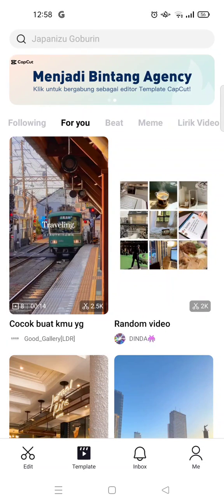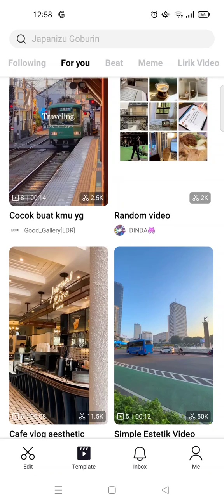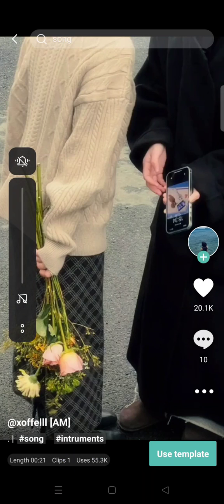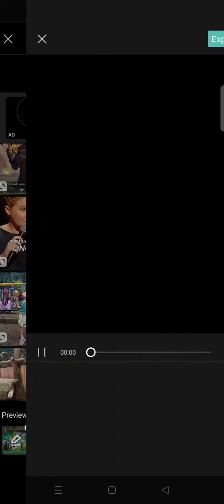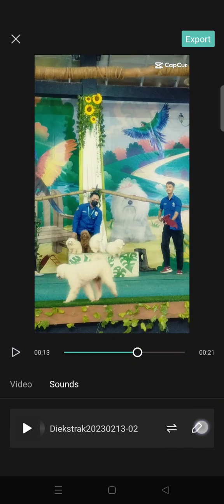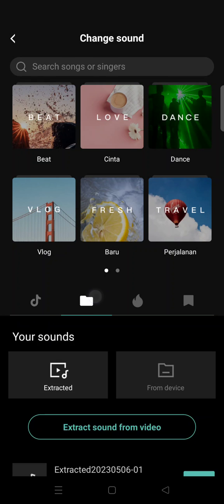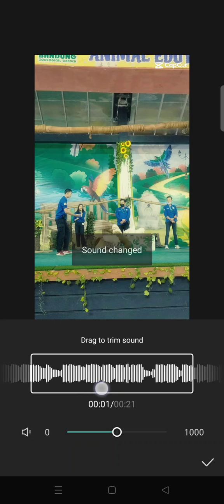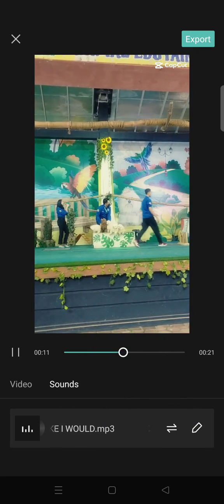How to Change the Songs in CapCut Templates? NEW UPDATE MAY 2023 | Edit Song from CapCut Templates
Learn how you can change the songs in CapCut templates with the one you want